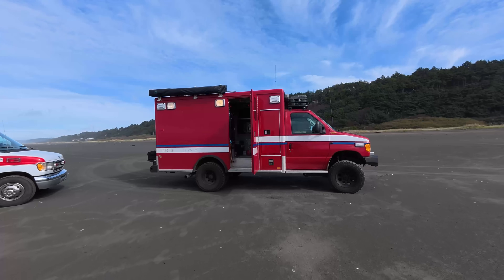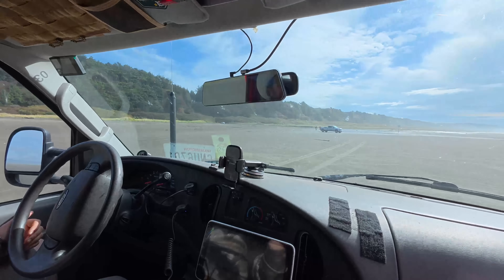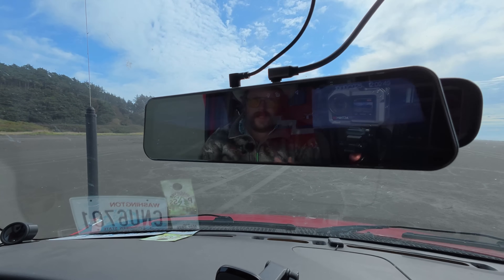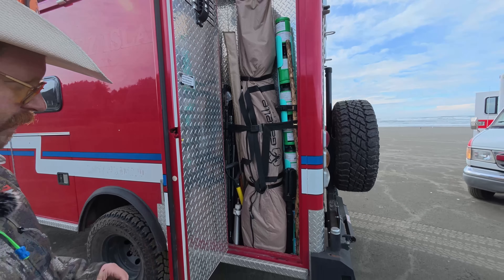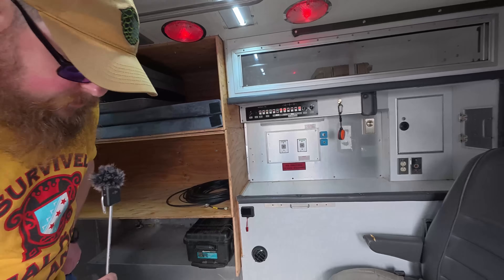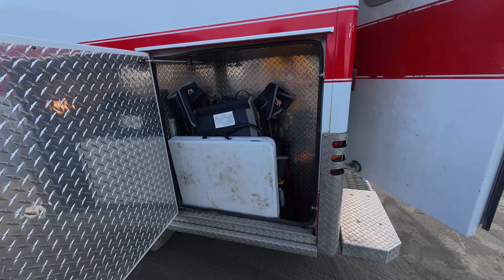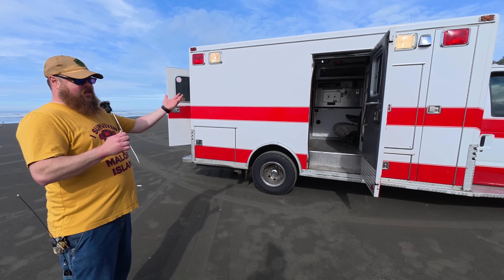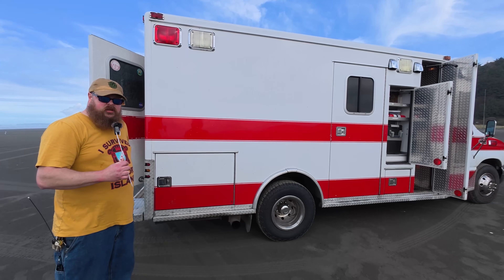The Hambulance | Ambulance To Ham Radio Van Conversion